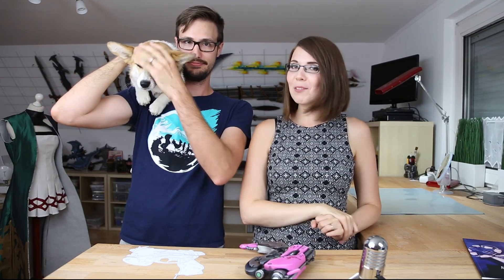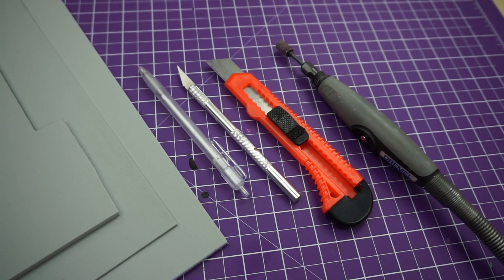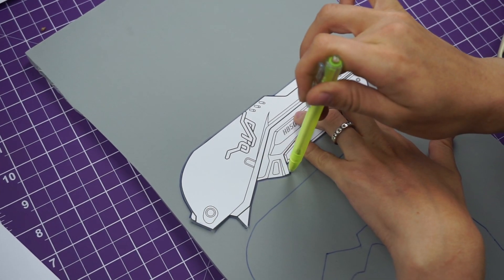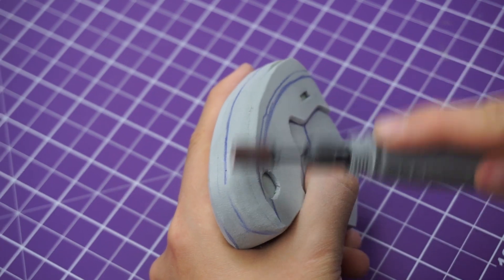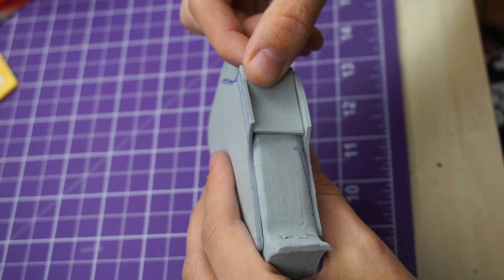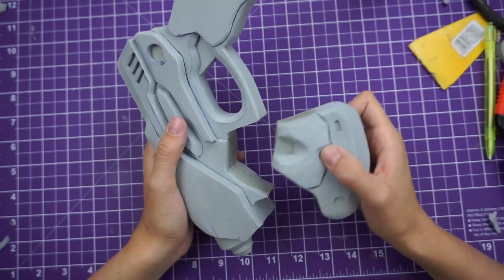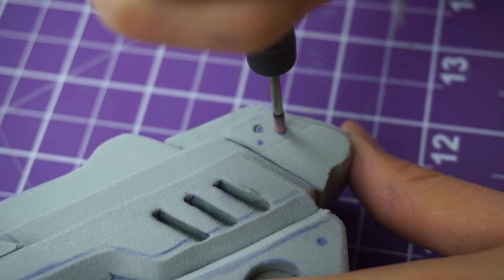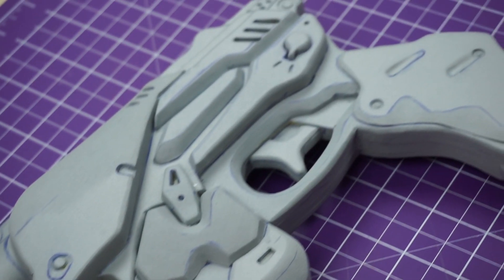EVA Foam Build - D.Va Gun Replica - Part 2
We absolutely love teaching you stuff! So this time we made a 3-part video about how to create D.Va's gun! This is the second video in which I am showing you how to bring your blueprint to life using simple EVA foam and contact glue. Foam is super cheap and really easy to work with so make sure to try it out at home!

Products used for this project:
EVA Foam